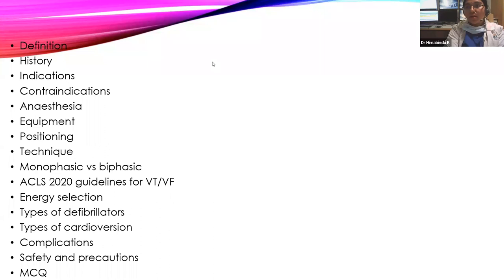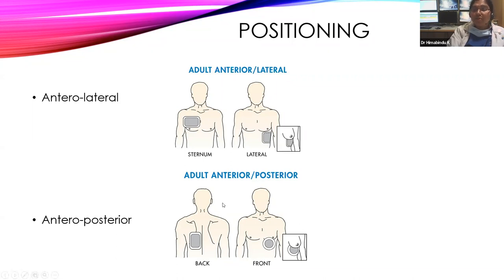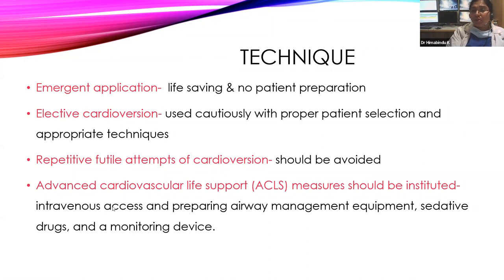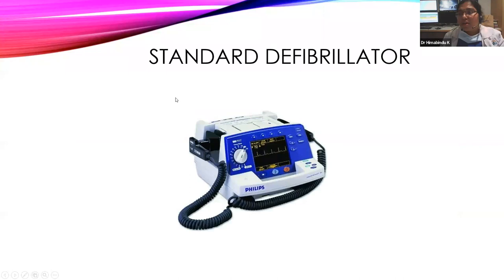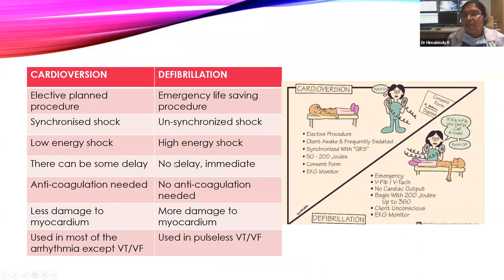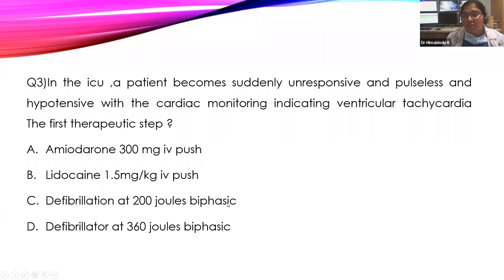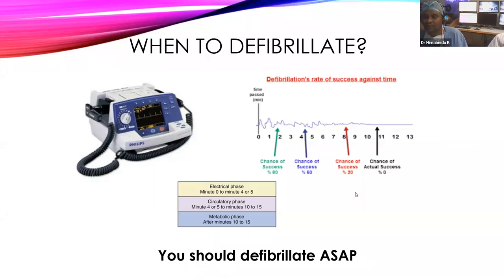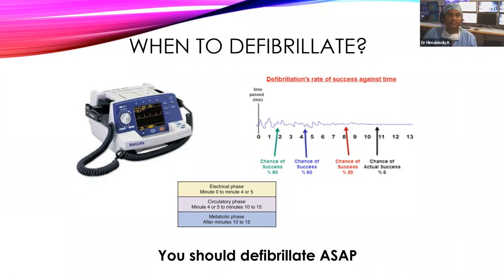STEP N SESSION : Defibrillation & Cardioversion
Watch Step N Session on Defibrillation & Cardioversion with Dr Himabindu K and Dr Srinivas S.